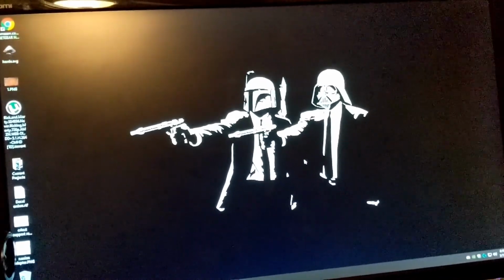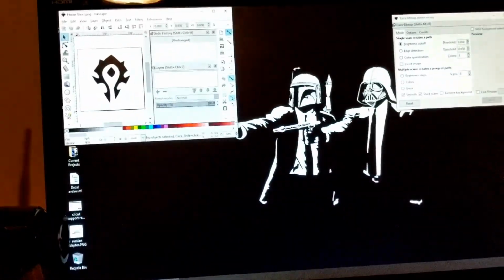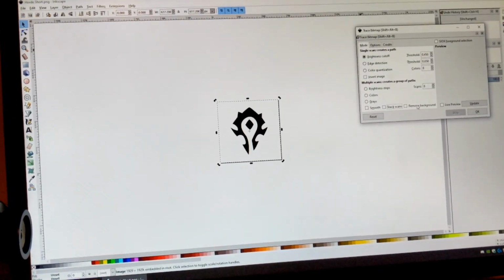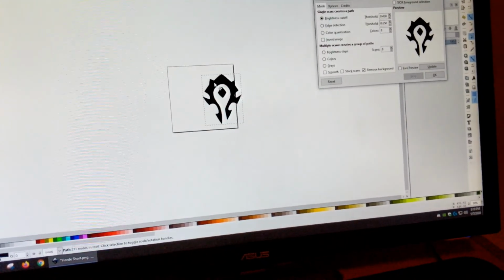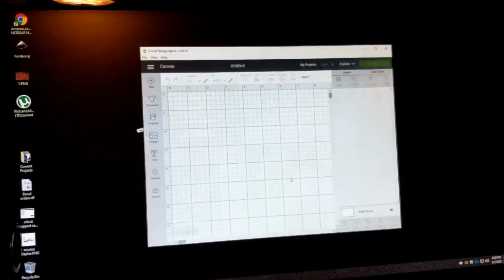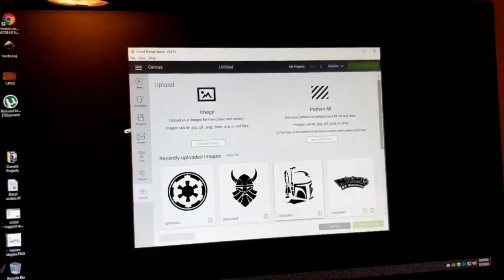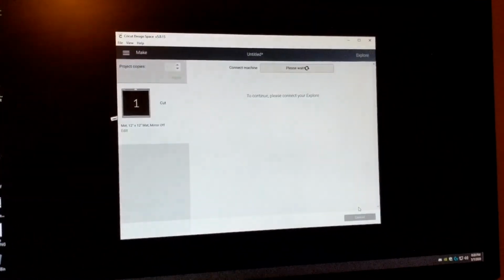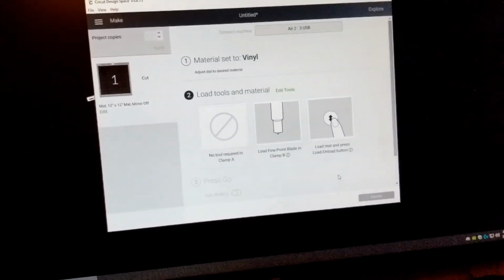Making a Vinyl Transfer.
Not a tutorial per say, but just a quick "how it's made" video as some of my friends were curious about the process.

Materials used: Oracal 651 vinyl, Craftopia transfer tape
Vinyl Cutter: Cricut Explore Air 2,
Software: Inkscape, Cricut design space.

Be sure to check out some of these other great RC channels!

And join us on the Arrma/RCTalk forums as well for great info and a great community!